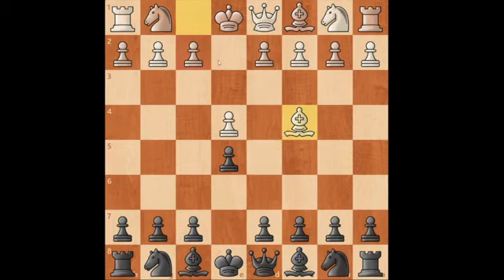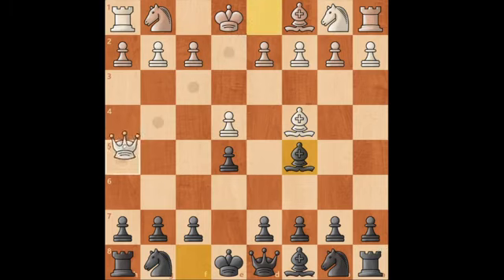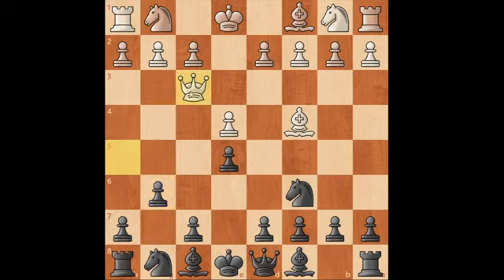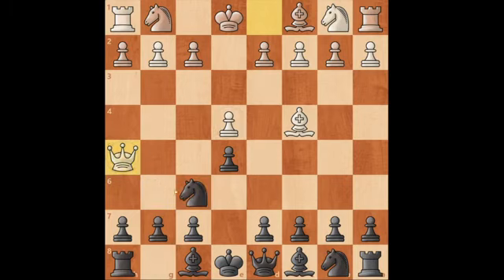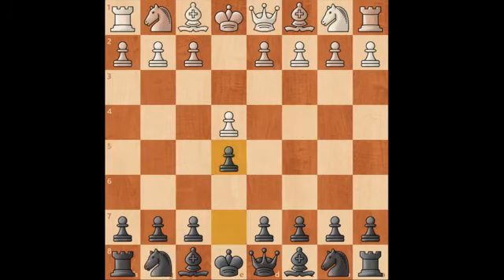What is the Scholar's Mate?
A brief lesson describing the Scholar's Mate attack as well as ways to defend against it, with a short puzzle at the end!